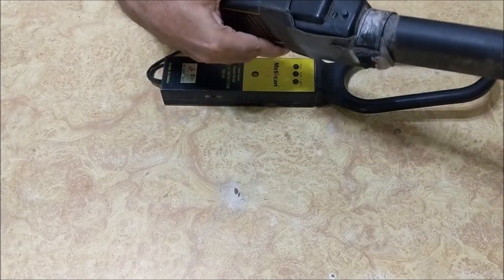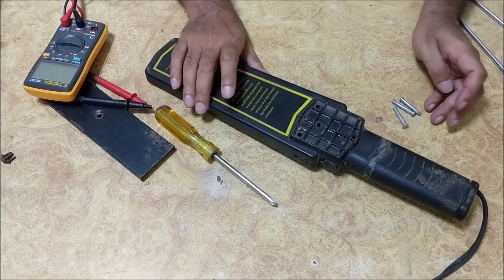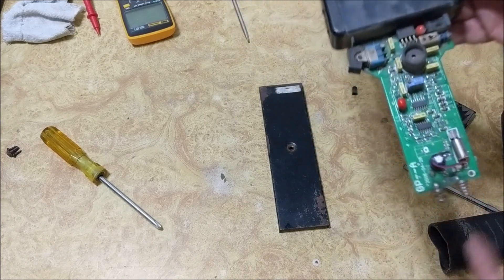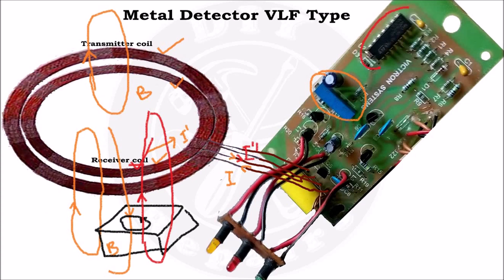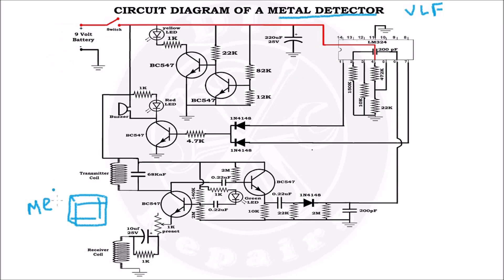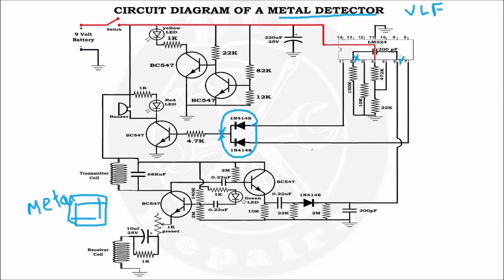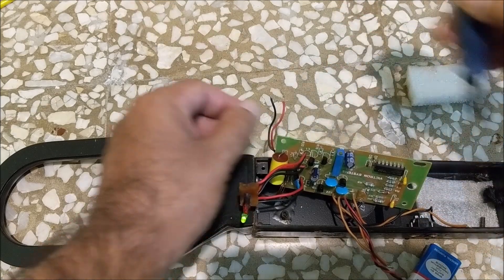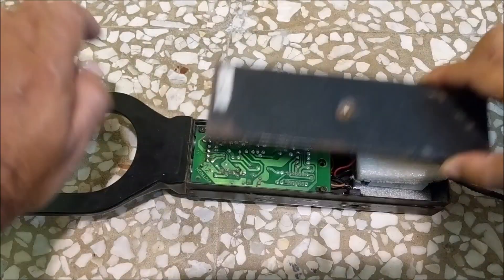metal detector repairing with circuit diagram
इस वीडियो को हिंदी में देखने के लिए नीचे दिए गए लिंक पर क्लिक करें :-
In this video VLF (very low frequency) type metal detector has been repaired. The working principle of this type of metal detector is explained along with the circuit diagram.